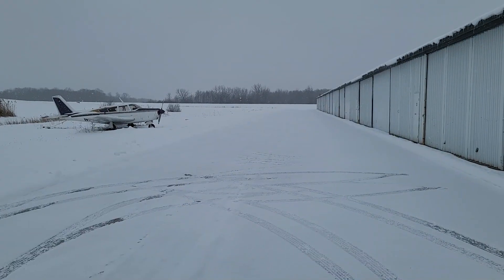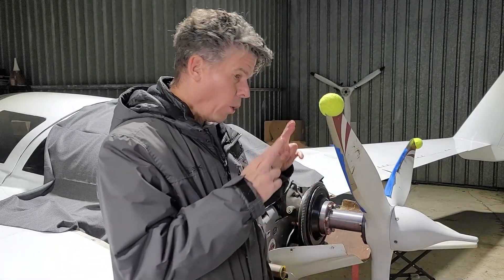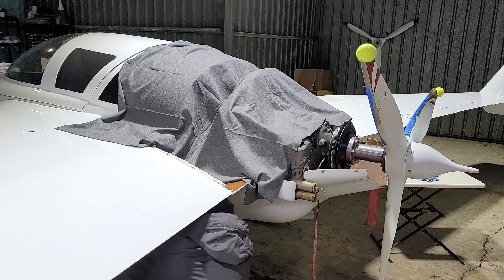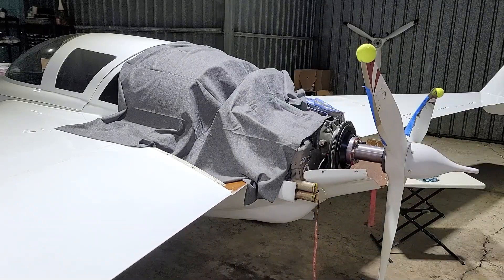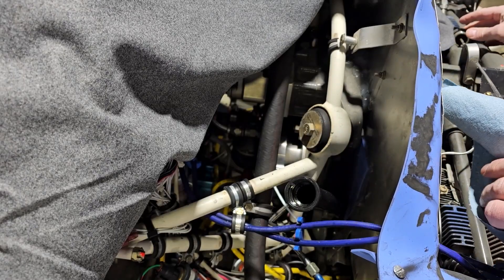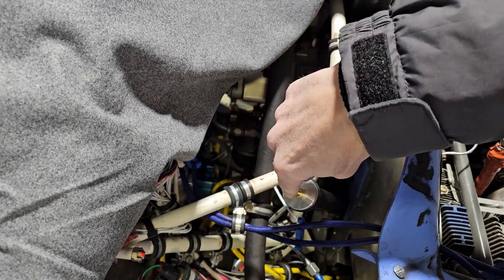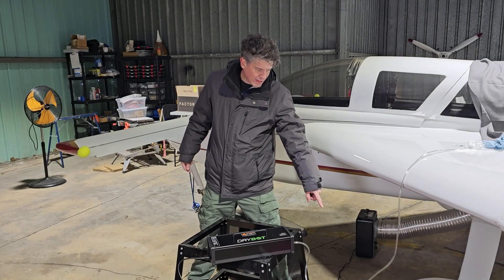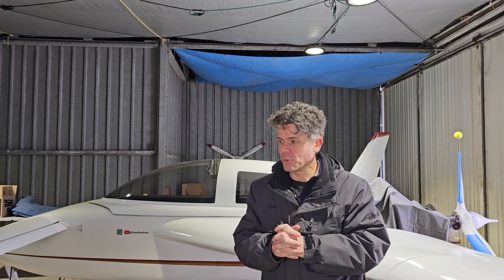Installing a New DryBot Engine Corrosion Inhibiting System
In this video, I try out a new DryBot engine drying system. This intelligent system continuously pumps dried air into your engine, preventing corrosion due to water vapor and atmospheric humidity. Then I remove my lower cowl and take it home for rework.

0:00 Intro
0:52 Vehicle Issues
2:00 DryBot Introduction
2:35 How It Works
5:00 Removing Lower Cowl
6:04 Unpacking & Setting Up DryBot
9:33 Connecting And Turning On
11:19 Cowl In Car!